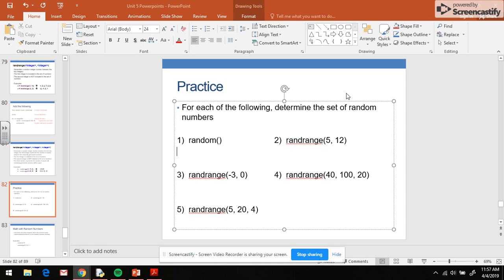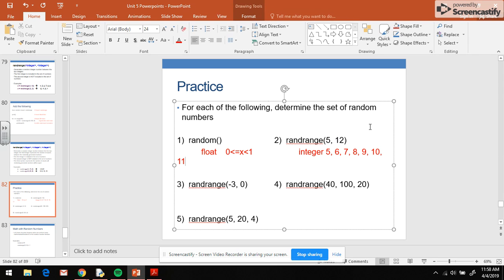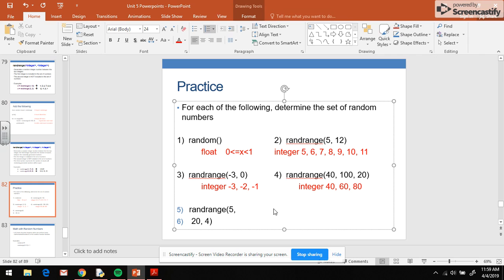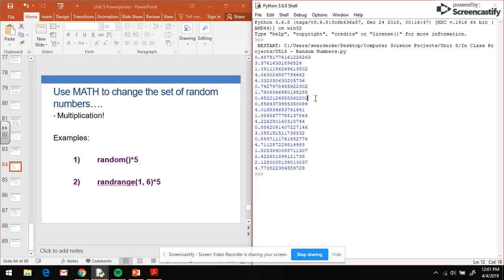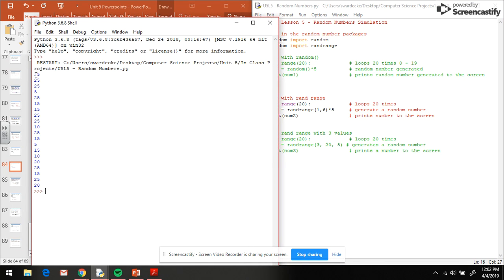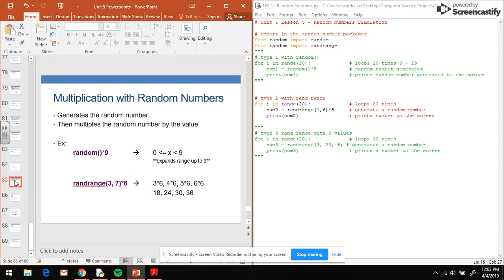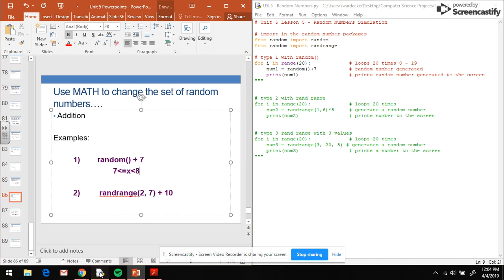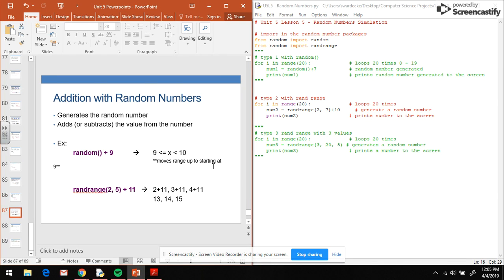CS in Python - Unit 5 Lesson 5C - Math with Random Numbers